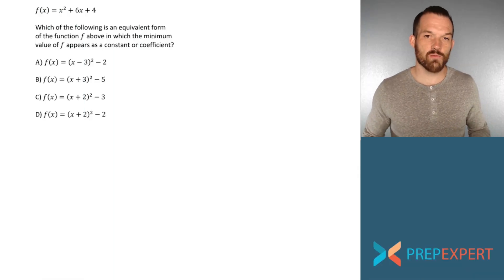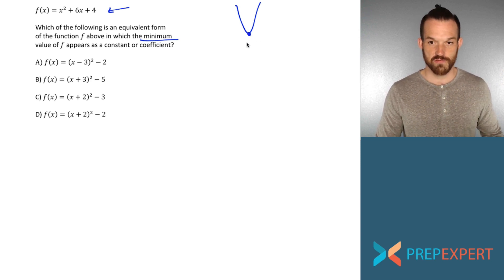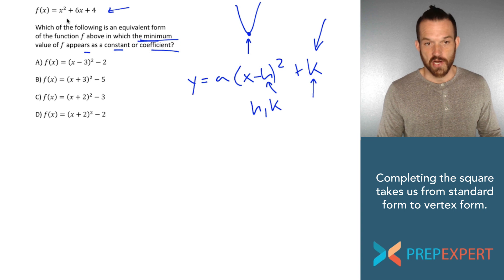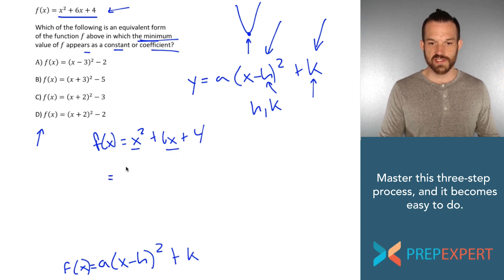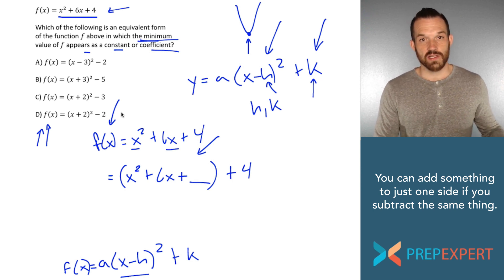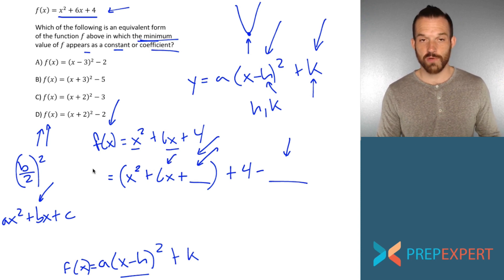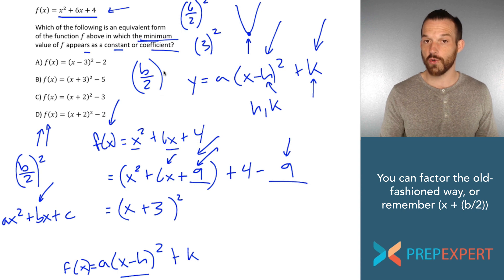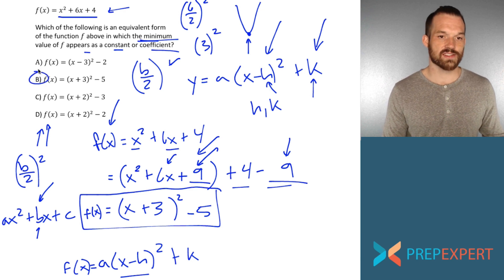How To Complete The Square | Math Tips To Use On The SAT & ACT